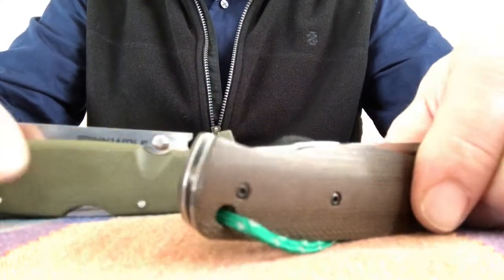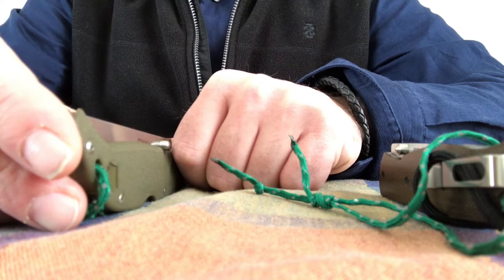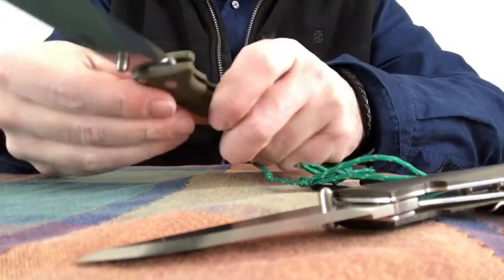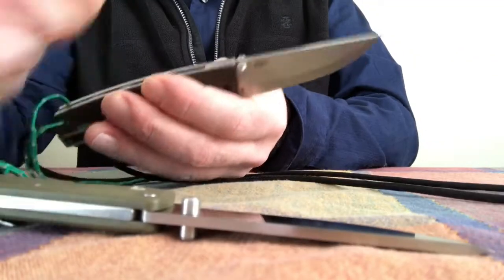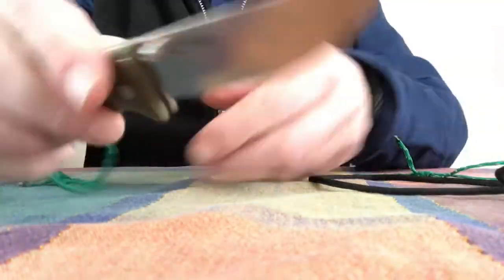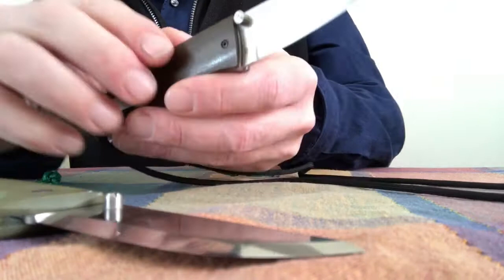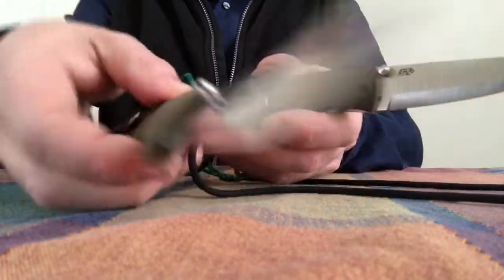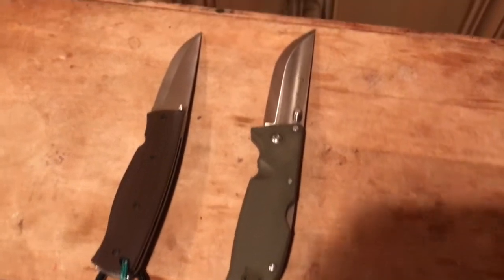Enzo Birk 75 Vs Cold Steel Finwolf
Inexpensive vs expensive folding bushcraft knife